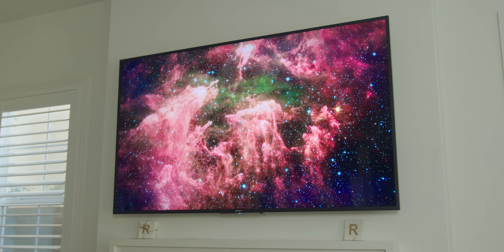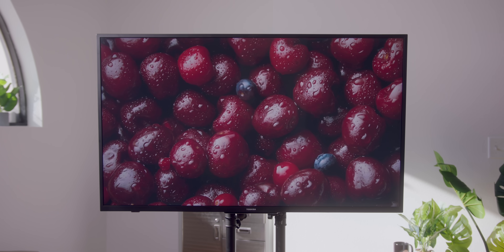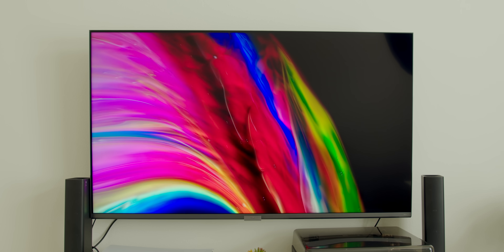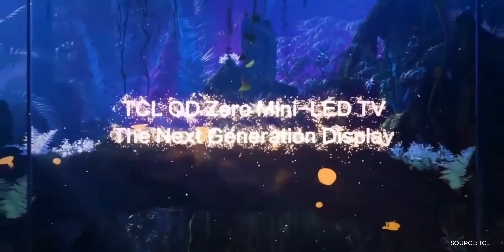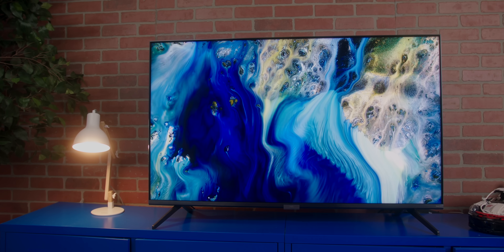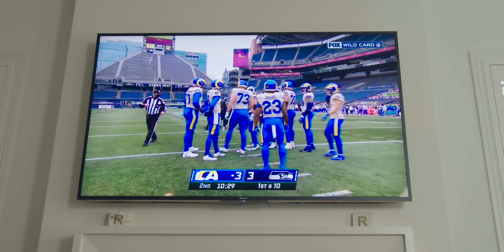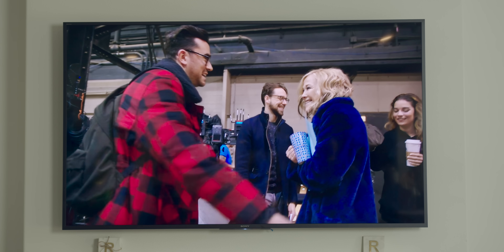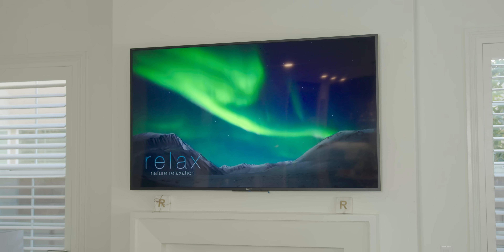LED vs QLED TVs: Don't make a mistake!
The next generation of Ting Mobile is here! See how much you could save (and get $25 off)

Are you thinking about buying a TV, and you are having a hard time deciphering what all tech jargon means? You're not alone! Today, I plan on breaking down the differences between QLED and LED to give you a straightforward TV shopping experience.

The Best TV: QLED, LED, or OLED

Also, if you need to know the difference between OLED and QLED, then check out this video